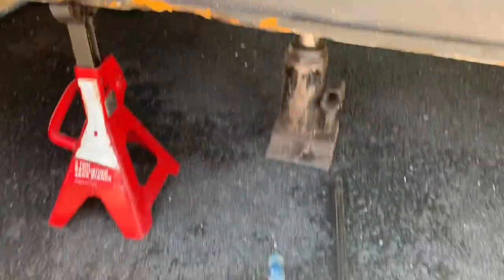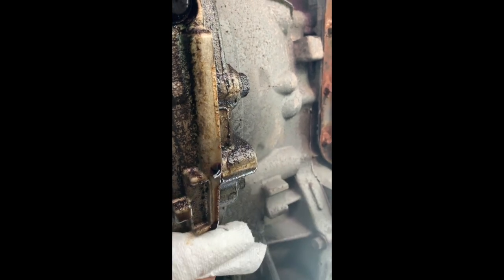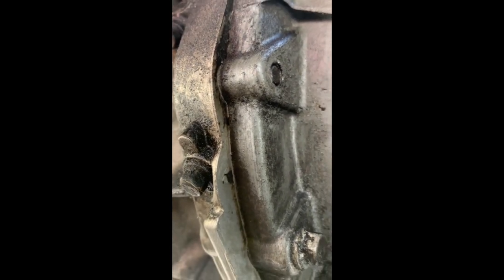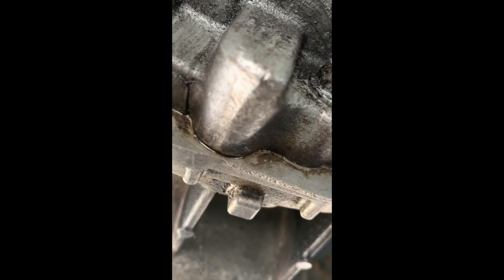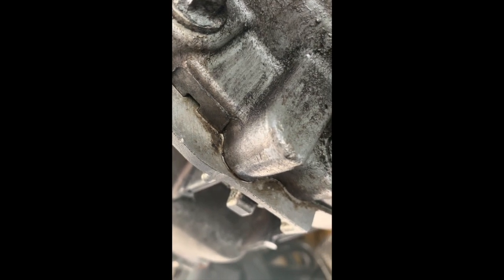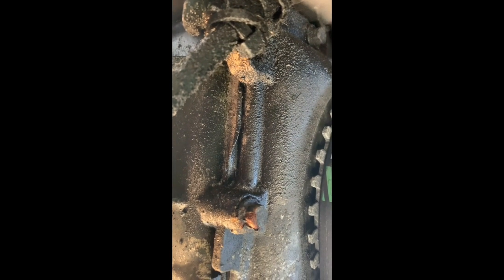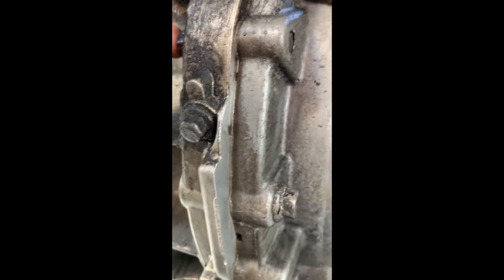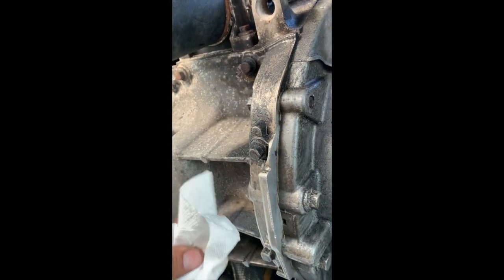how to fix oil leak on ford transit connect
how to seal oil leak in your car